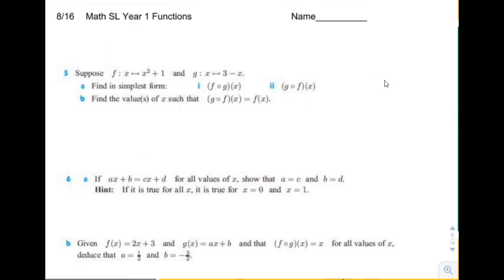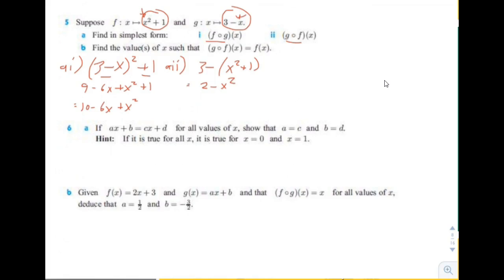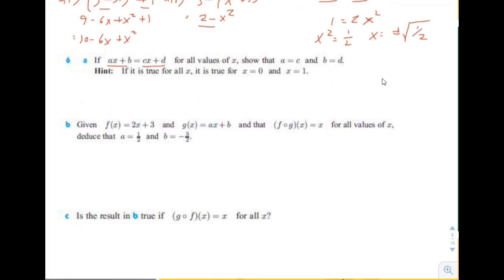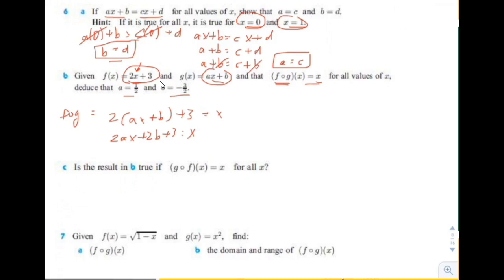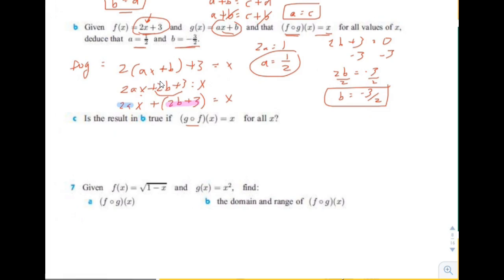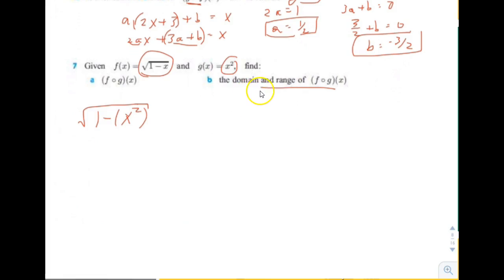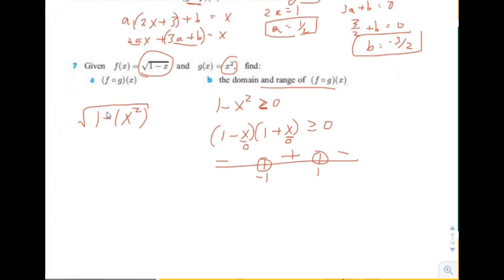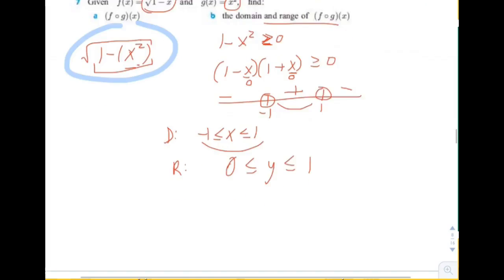Math SL functions p8